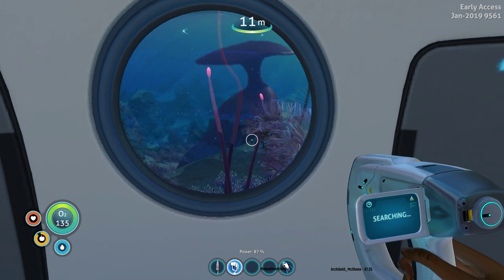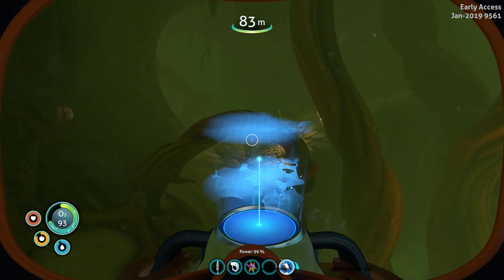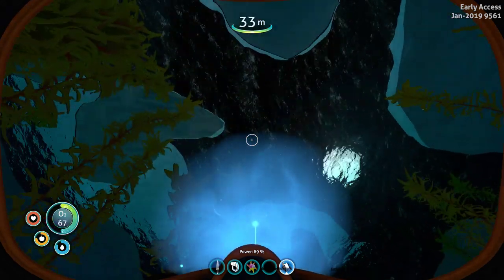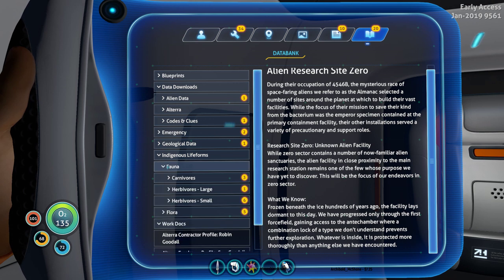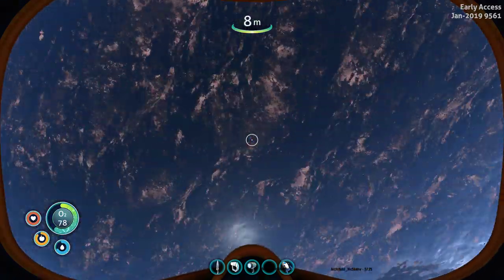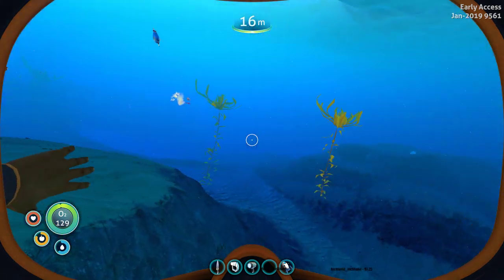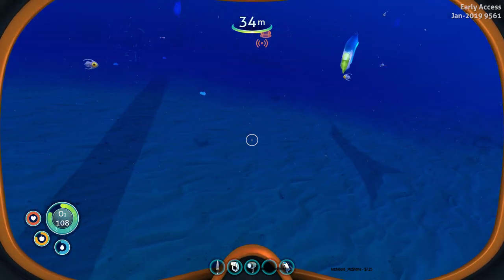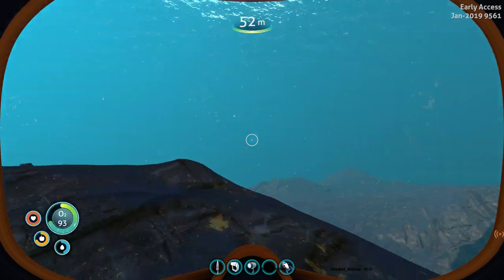Subnautica: Below Zero[EP3 -Exploration]